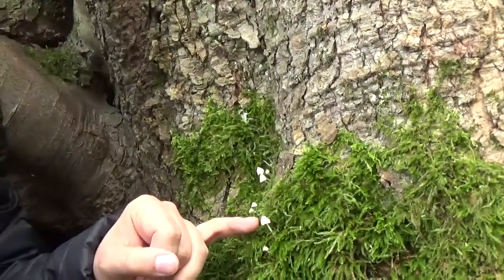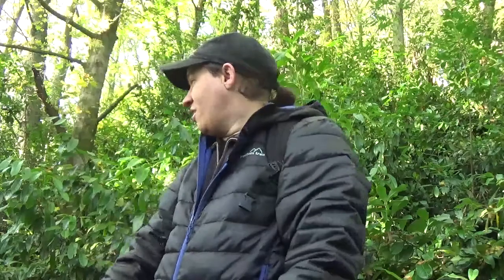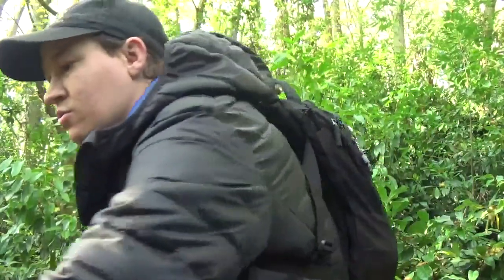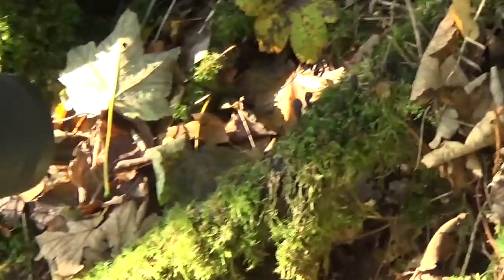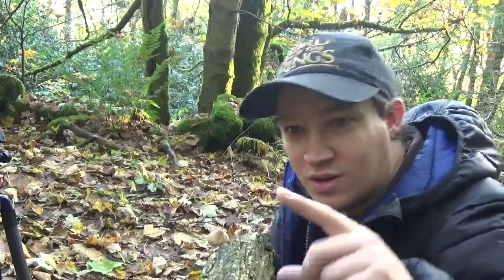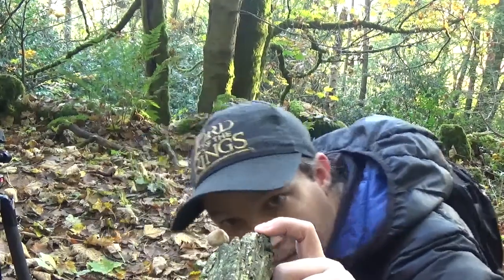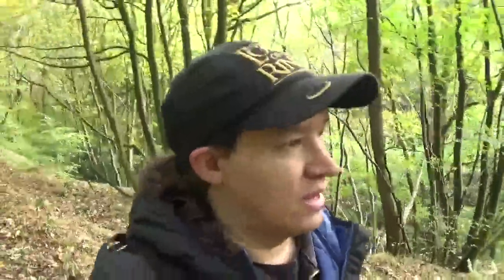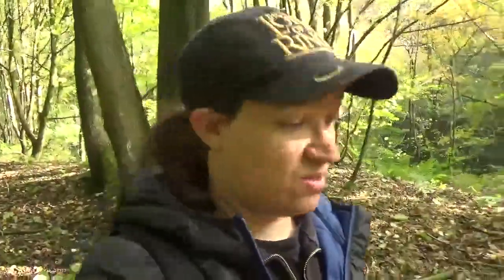Fungi Hunt Oct 2018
Lets give these vlog like videos another go eh?
Any comments on improving are welcome (already know audio is low when i talk and will try to correct that). Anyway in this video i go out in search of fungi in my local woods and got a few nice shots.

The gear: Canon user - 550D, EF 16-35mm, EF 70-200mm, EF-S 60mm Macro.  Sigma 10-20mm, Sigma 120-400mm, Sigma 180mm